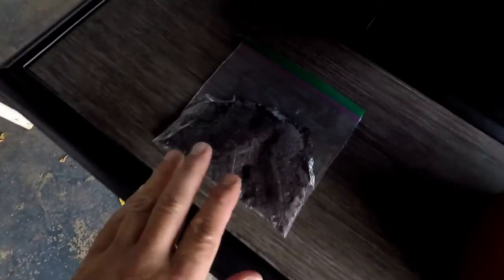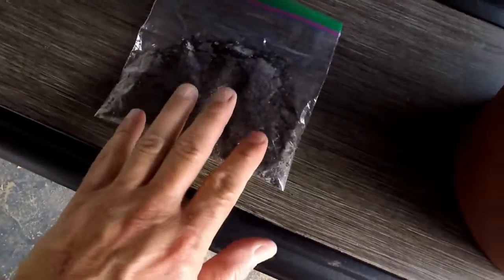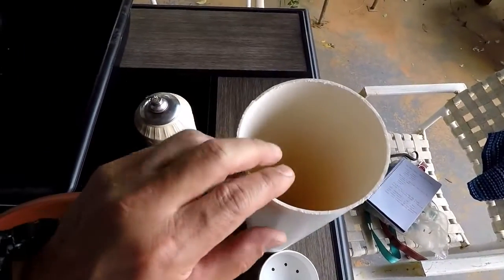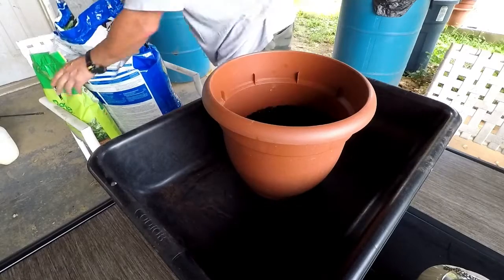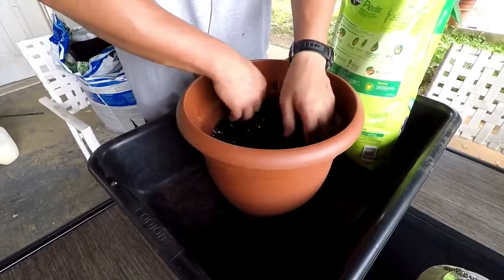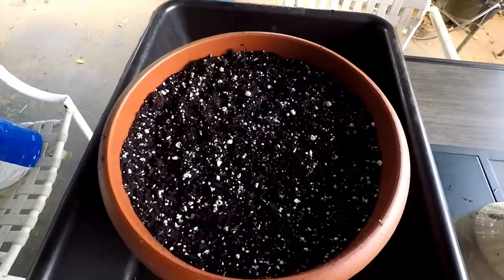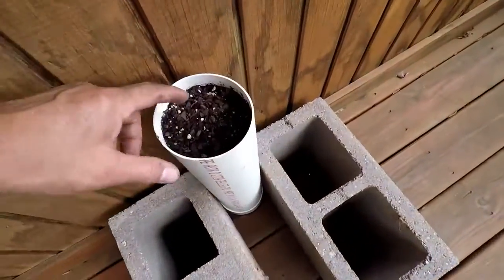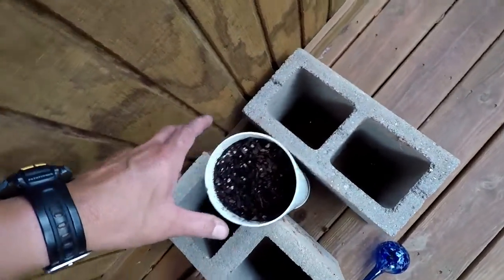How To Grow PawPaw Trees From Seed | Germination Process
OK y'all, let's get these paw paw seeds that were sent to me by the Mississippi Gulf Coast Gardener planted!!  Dan